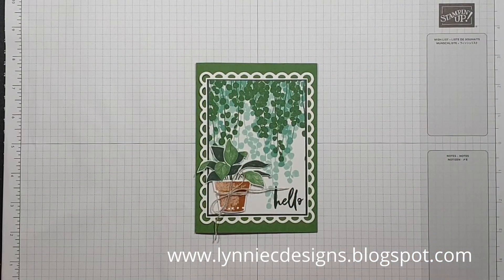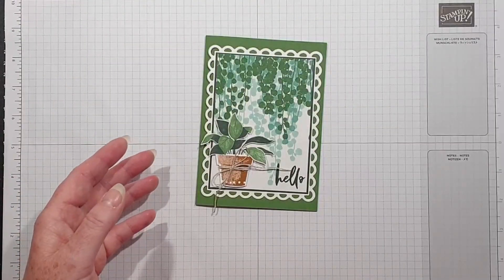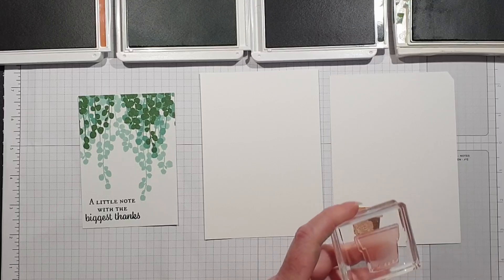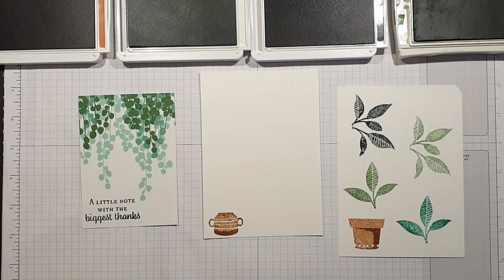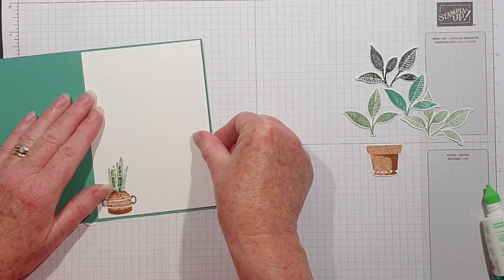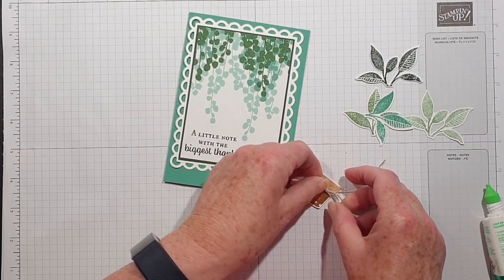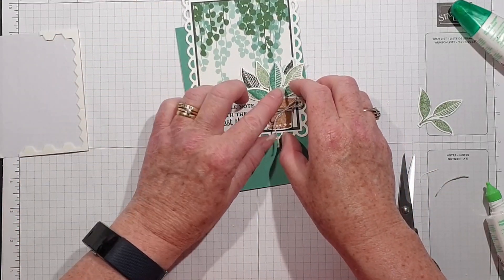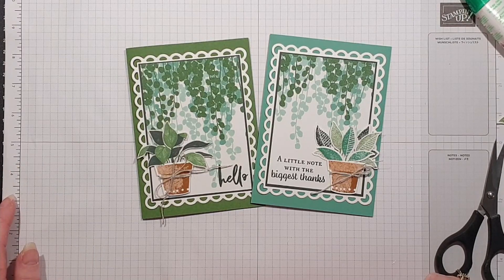Plentiful Plants Suite by Stampin' Up! for GDP306 Sketch Challenge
In it I show you how to make an easy thank you card using products from the Plentiful Plants Suite by Stampin' Up! for a sketch challenge.